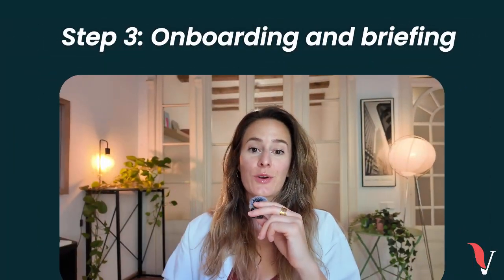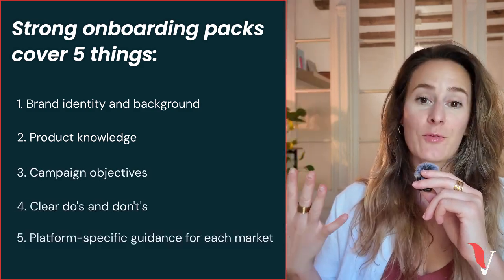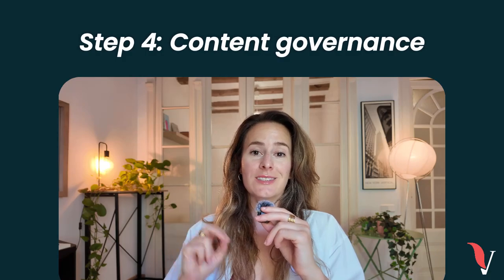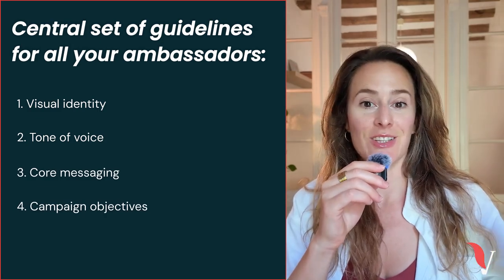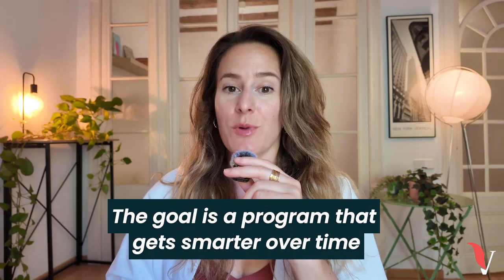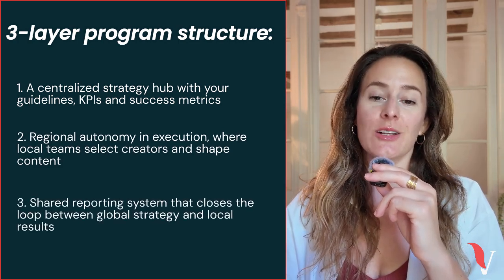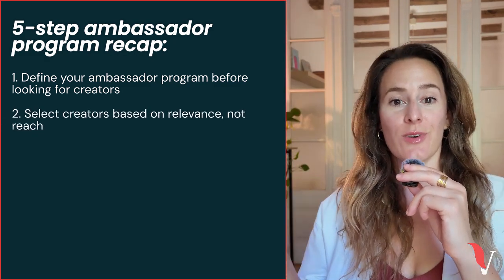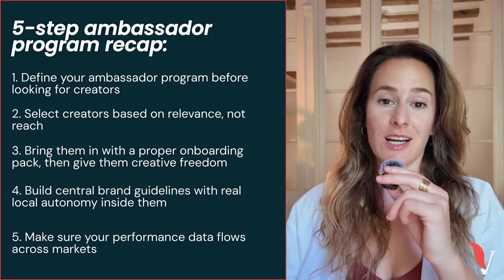How to Build a Local Brand Ambassador Program (Step-by-Step for Global Brands)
Building a brand ambassador program that works across international markets takes more than finding the right creators. In this video, Daphne walks you through a five-step framework, from defining your ambassador model to tracking performance across markets.

Whether you're starting from scratch or scaling an existing program into new regions, this gives you a clear structure to follow.

What we cover:

00:30 — Step 1: Define your ambassador model (formal partners vs. organic advocates)

01:20 — Step 2: How to select local creators (and why follower count isn't the whole picture)

02:16— Step 3: Onboarding and briefing — setting creators up for success without killing their voice

03:08 — Step 4: Content governance across markets — brand consistency with local autonomy

04:00 — Step 5: Performance tracking — making insights flow across your whole program